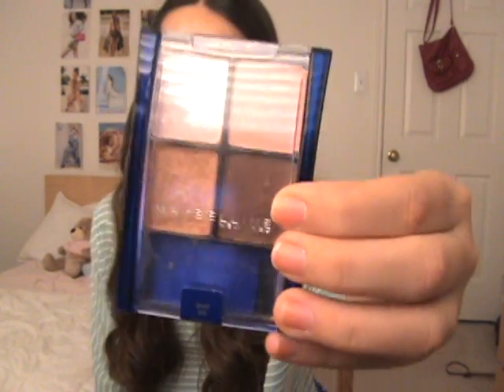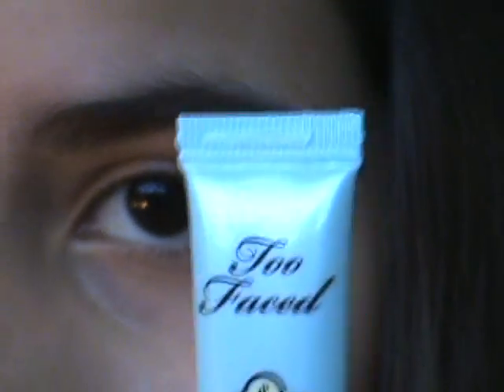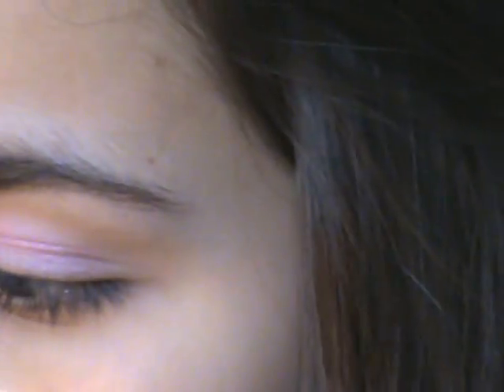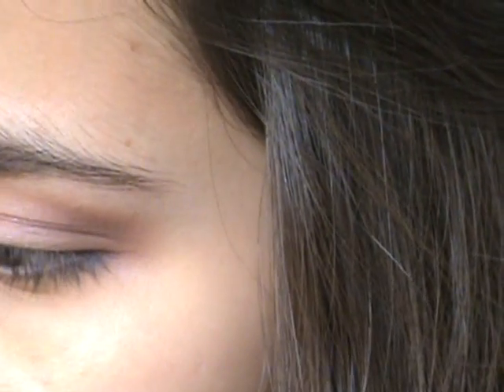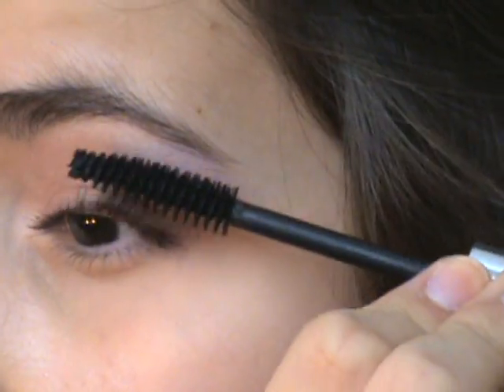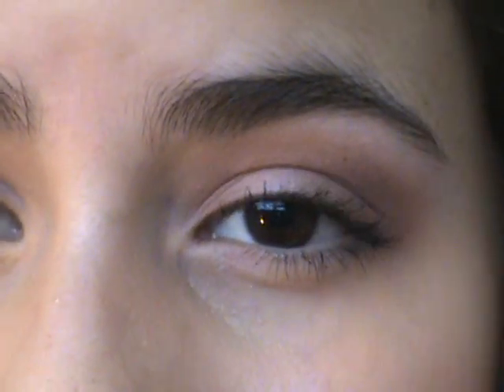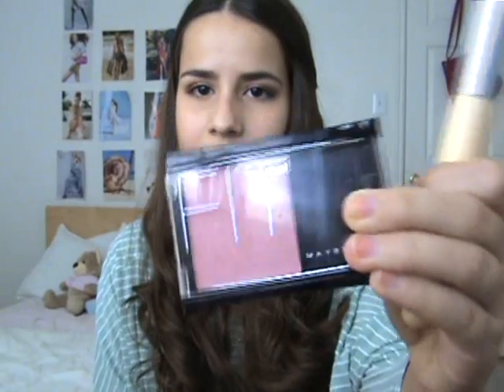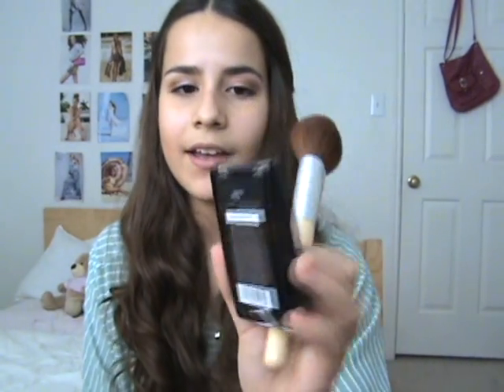"chocolate and cotton candy" makeup tutorial!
links:)